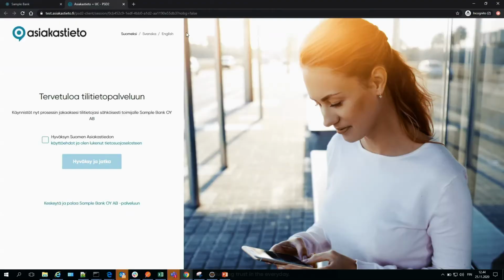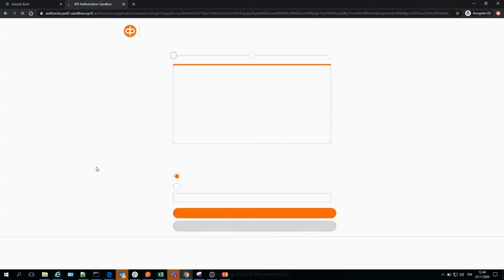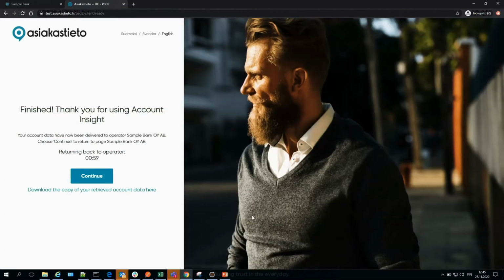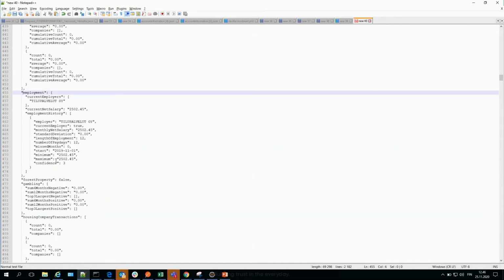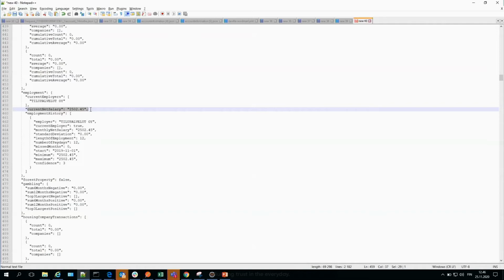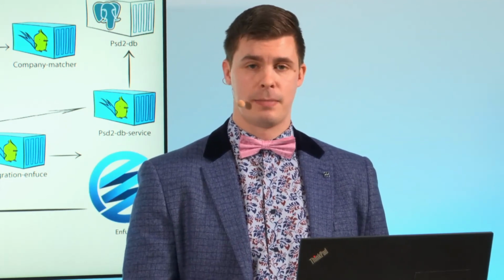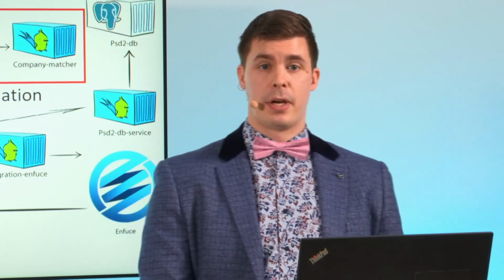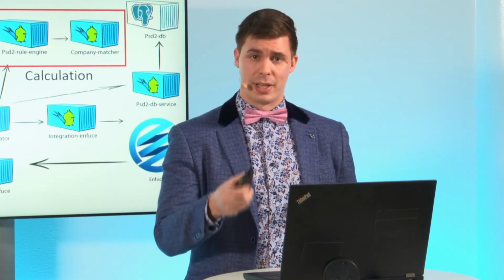Account Insight Enento Group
Solution Architect Eero Arvonen demos Enento Group's PDS2 service Account Insight: "This is what the service does".